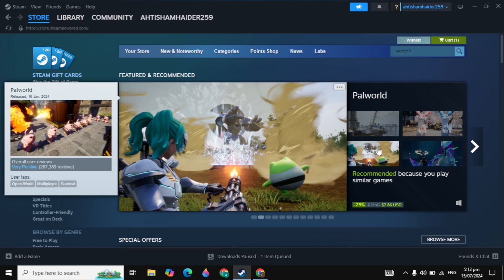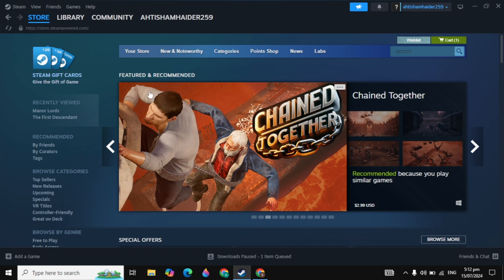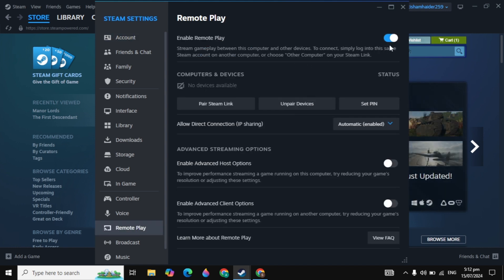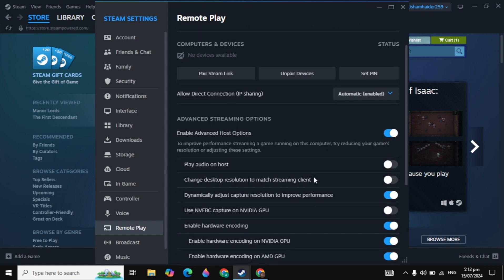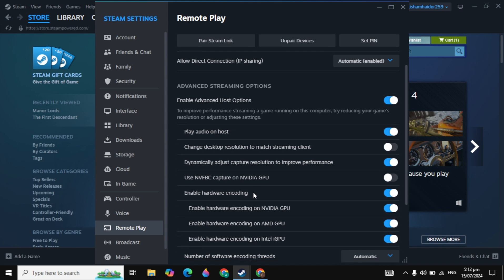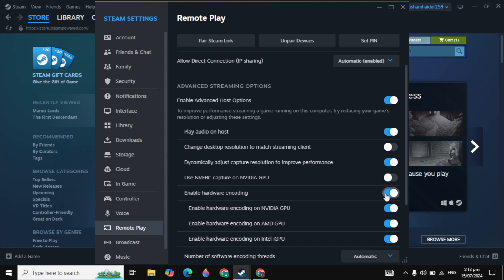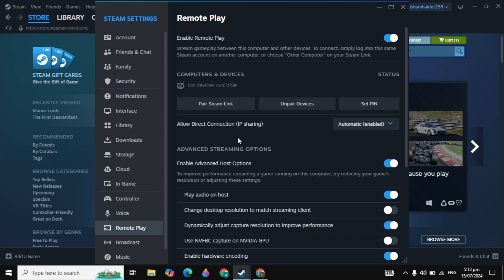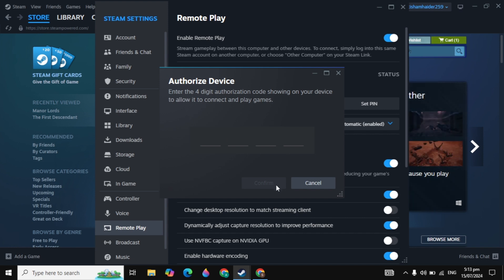How To Remote Play On Steam - Full Guide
Unlock the full potential of Steam gaming with this comprehensive guide on how to remote play on Steam! Whether you're away from your PC or simply prefer playing from the comfort of your couch, this tutorial will cover everything you need to know to set up remote play effectively. From step-by-step instructions on how to connect and stream gameplay to troubleshooting common issues, this video has got you covered. Don't miss out on the chance to transform your gaming experience and bring your Steam library to any device. Watch now and level up your gaming setup!